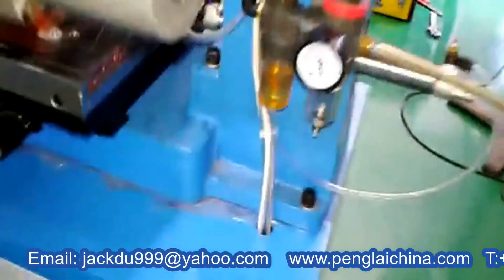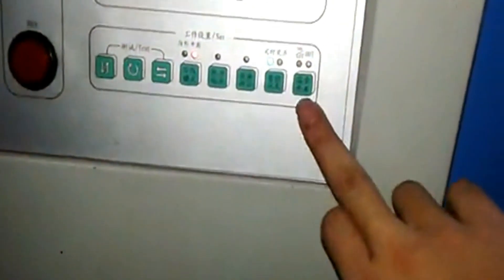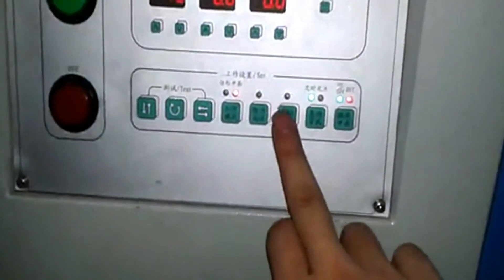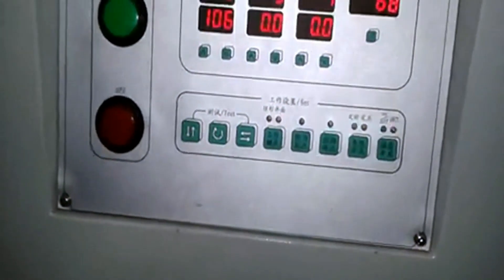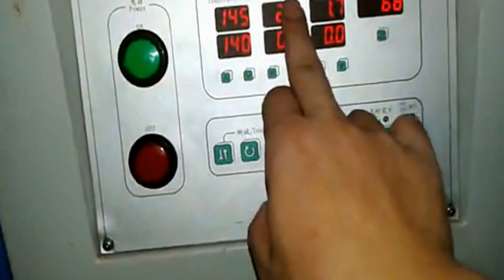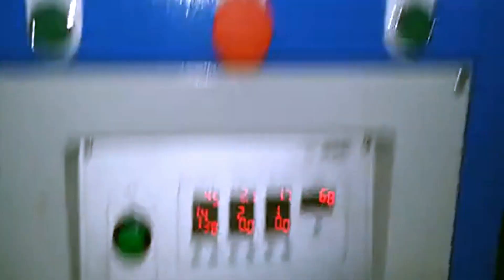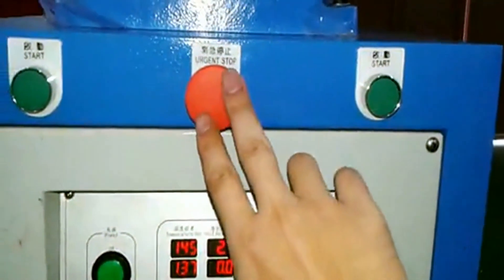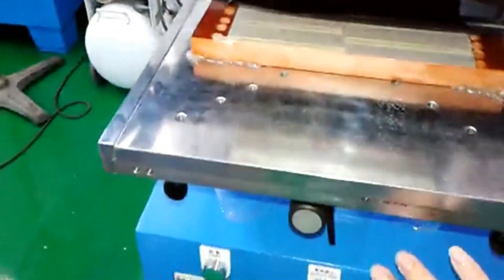Hot foil stamp printing machine operation demo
Specifications of hot foil stamp printer:
Hot Stamping plate size 200*150mm
Stamping up-down stroke 53mm
Max stamping speed
1300 pcs/H
Heating power
1500W
Temperature control range
0-280℃
Stamping pressure range =130kgf
Machine Dimensions(L*W*H) 700*620*1600mm
Machine Weight 210kg
Application
  With fast speed and low energy consumption.
  This hot stamping machine is fit for stamping on the surface of plane objects.
  Mainly applied to the field of craft, fabric handbag, leather, paper, plastic and so on.
Free items
1. 2 Inch gold foil sampe
2. Tool box one set
Function
1.With the crank design,which has powerful stamping pressure and little consumption of air pressure.
2.Worktable is adjustable in front-back,left-right direction and revolvable,which ensures the quick and safe operation.
3.Stamping pressure,temperature and time are adjustable.
4.Automatic foil feeding and rolling with adjustable function.
5.Height of the stamping head is adjustable.

Customers reference for finding who in your land bought the PENGLAI-buillt Machines and What Machines purchased;
Nearly Every business transaction is recorded in
(Notice: Due to the Large quantitiies of Orders placed by more than 2000 customers through the world so far; As the time goes by the number keeps increasing and boosting We try our best to refreshing the page to keep you posted).
HS code of the machines applied for packaging industry are listed regarding the custom clearance and importing tax.
HTS # 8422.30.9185 filling /sealing /packing machine (North American market)
84798210   Mixing machine
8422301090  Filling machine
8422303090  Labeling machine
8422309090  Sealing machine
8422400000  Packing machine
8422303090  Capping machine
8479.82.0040 food Mixing, kneading or stirring machine